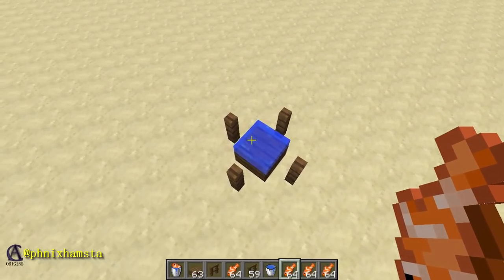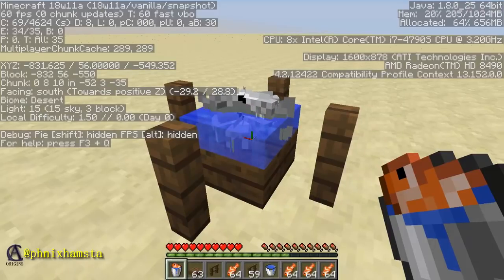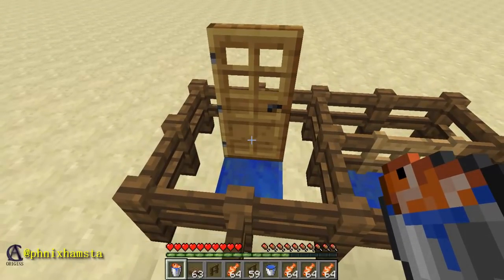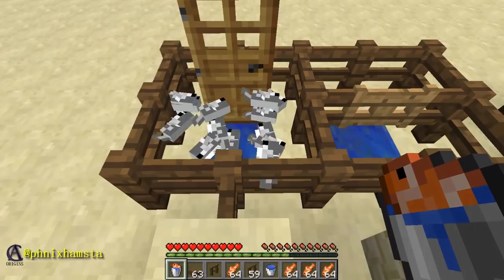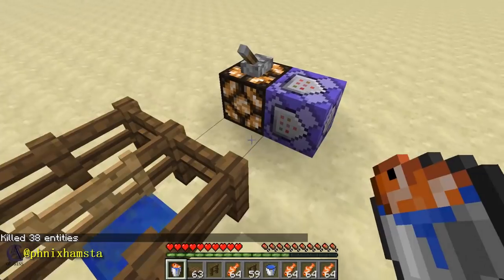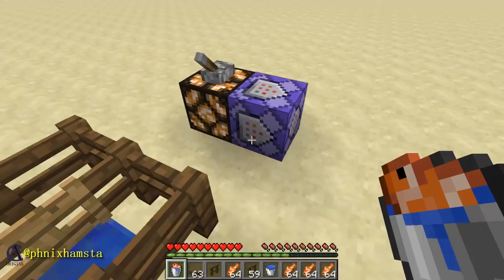Infinite Fish Glitch in Minecraft!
All you need is a door. Then spam your fish in the door. Do it now before it's fixed - if you're that kind of person.

PokeCA (Minecraft's Pokémon: Cobalt and Amethyst)